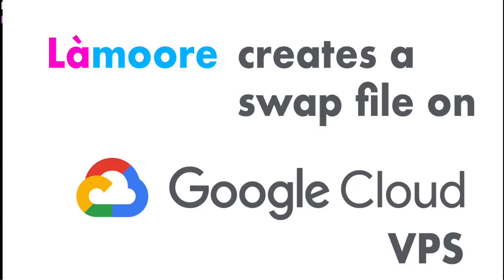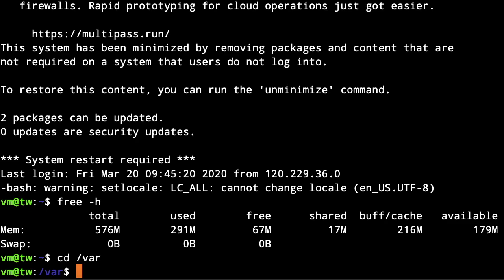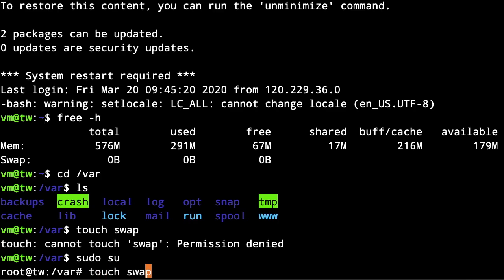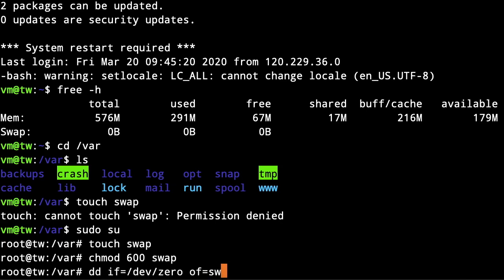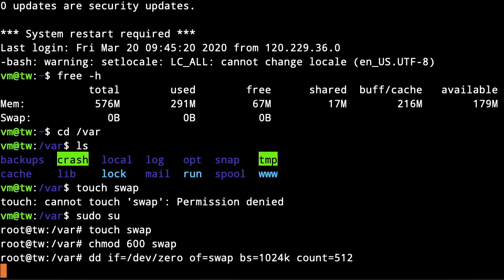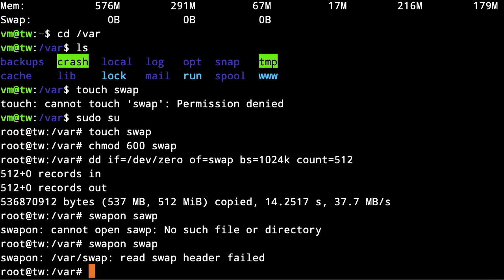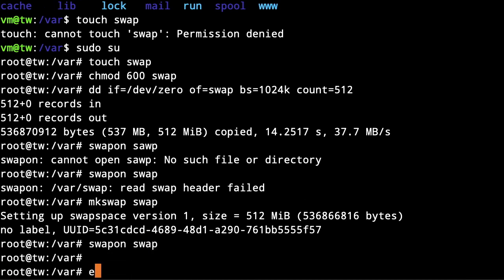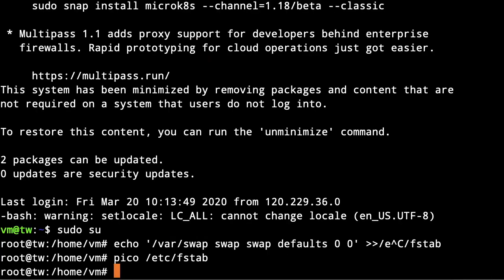How to make a swap file on a Google Cloud VPS Linux machine or any other Linux VPS machine (Ubuntu)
If you have an ultra-small VPS which hasn't got much memory included, you can create a swap file to boost-up your VPS machine.